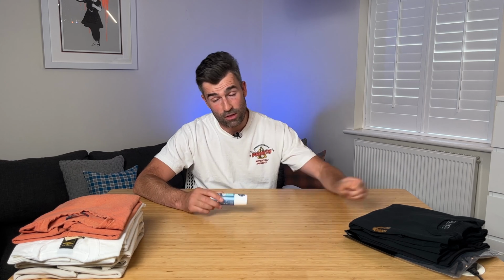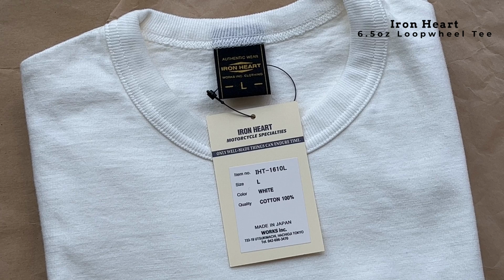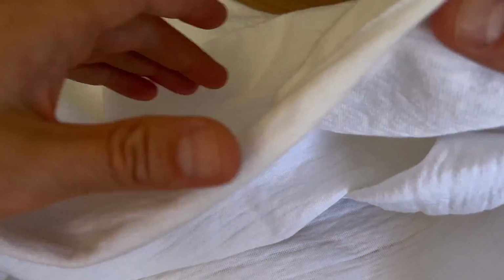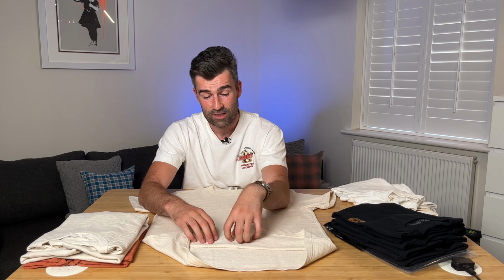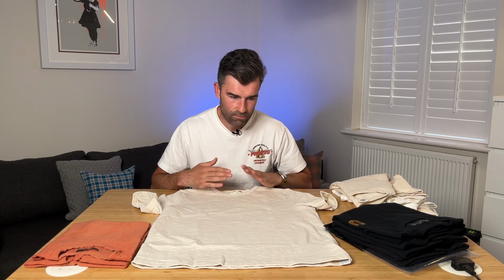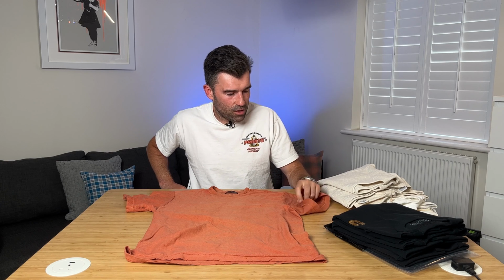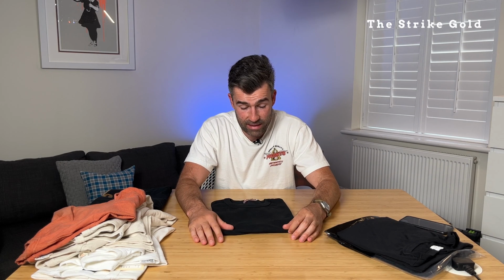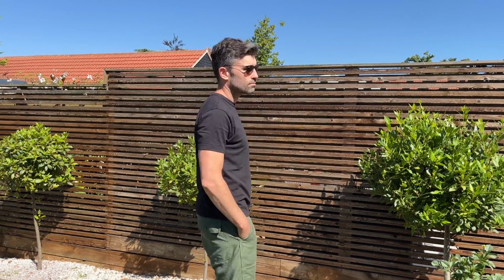The Best Luxury T-Shirts for Men in 2025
Grab your favourite drink and settle in because I'm back with another 8 premium mens t-shirts. Since you all loved the last t-shirt episode so much it was only fair I covered some other popular brands.

It's a long one, though it's worth it if you're a clothing nerd like me and if you want to WIN a t-shirt stick around until the end. Lastly, apologies my mic was playing up if it sounds a bit low.

T-Shirts in this episode:
1. Merz b. Schwanen 2S14 Loopwheeled Heavy Crew Neck Tee - Nature:

US Viewers:
Box Legend T-Shirt Folder
Salt of The Earth Natural Deodorant
Schmidt's Aluminum Free Natural Deodorant

My Favorite boots:
Red Wing
My Sunglasses:
Ray Ban
My Face Moisturiser:
The Ordinary
My Headphones
Powerbeats Pro

Chapters:
00:00 Intro
05:25 Iron Heart Loopwheel
06:33 Warehouse & Co
08:01 Samurai Cotton Slub
11:14 Merz B 2S14
13:23 Tezomeya
16:16 Utilities
17:54 The Strike Gold
19:44 3Sixteen
20:42 COMPETITION